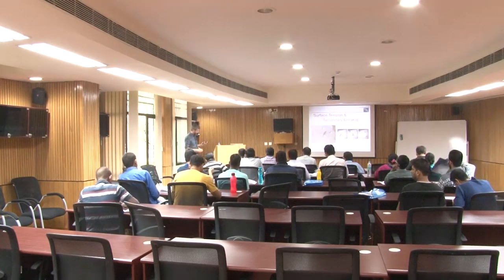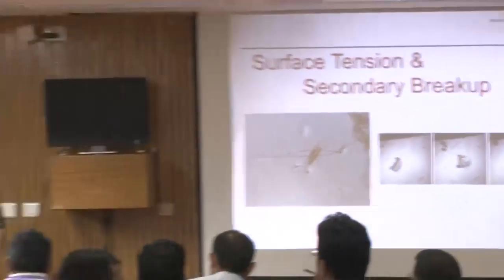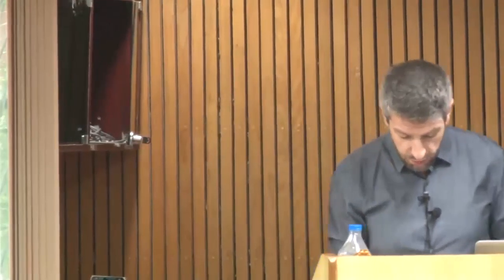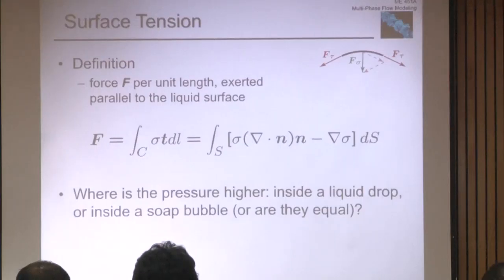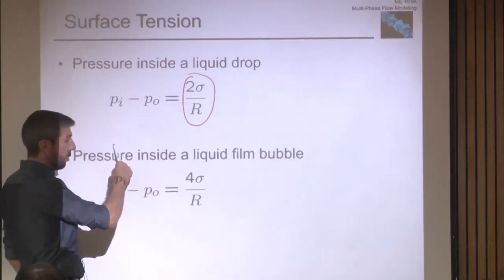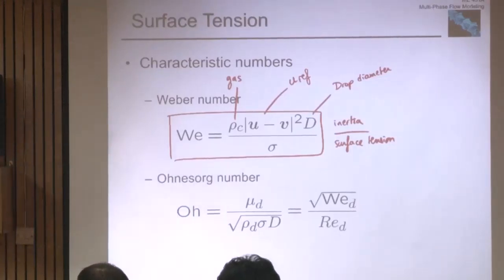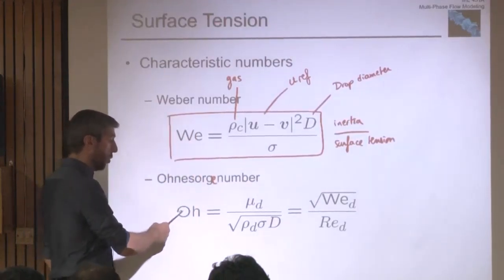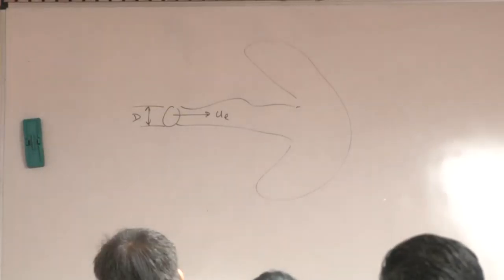Multiphase_Flow_Lec 17_Prof_Desjardins